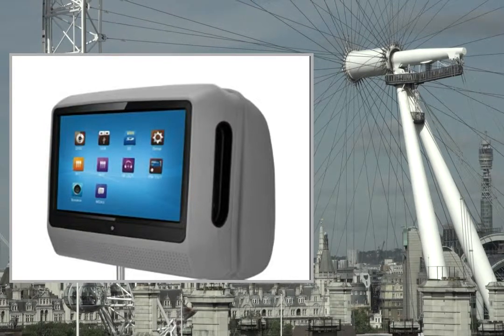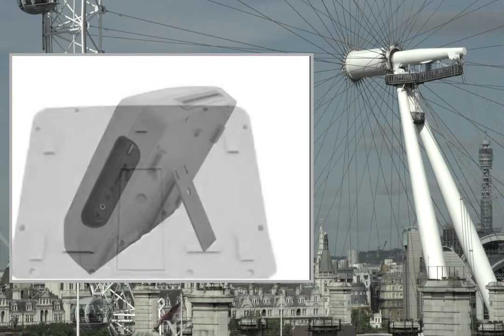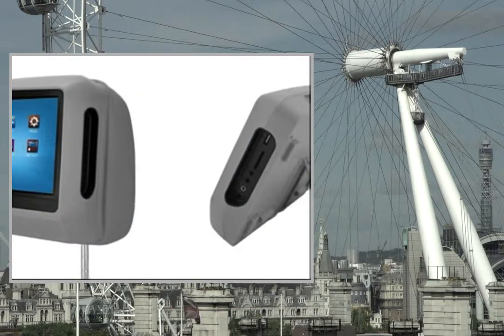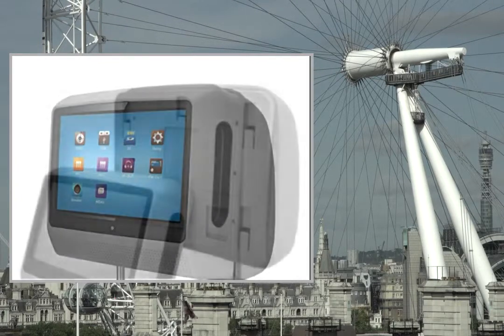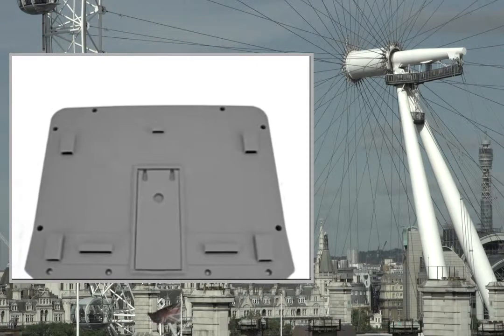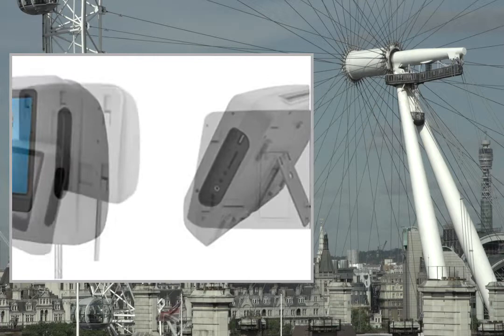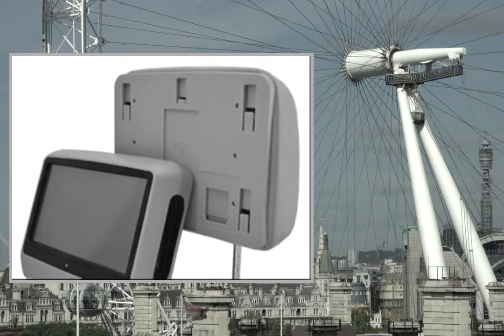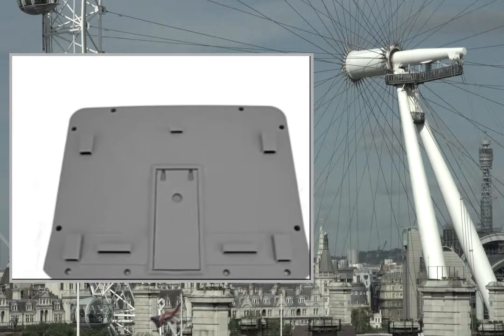Super Cool High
Pгоduсt Dеsсгіptіоn
Product spec:Screen Size 2*9" Screen Resolution 800*480(RGB*3)Monitor Type Pillow headrestsTouch Screen YESDigital Screen YESDetachable YESColors Black / Grey / Beige DVD / CD / VCD / MP3 / Divx YESSD / USB YES IR / FM Transmitter YES Built-in Speakers YES Poles Adjustable YESGames YESVideo / Audio Input Cables 2Video / Audio Output Cables 2Package:UNITACCE.Accessories:1 x User Manual1 x Remote Control1 x Game Pad2 x Native 32 Game Disk2 x Power/ Audio/ Video Input Cable2 x Audio/ Video Output Cable2 x Audio/ Video Input Cable (for front AV Input)2 x Cigarette Lighter Adapter2 x (12, 12.5, 12.7, 13.8, 14, 16)mm Poles KitsTouch screenBuilt-in USB port,SD/MS/MMC 3-in-1 Card ReaderCompatible with DVD/CD/CDG/MP4/MP3/WMA/JPEG/RMVBSlot-in DVD mechanismIR infrared transmitter function. Support 2 channels wireless infrared earphoneOSD Display.Audio/Video input & outputMultilingual menuMultifunction Remote ControlHeadphone JackDC input jack for cigarete lighter/Home power adaptorHave its body and PCB heat radiation function9-inch digital TFT LED screen, new panelAspect ratio: 16:9 wide screenPixel: 800 x RGB x 480SONY LensPower consumption: ≤12WOperated power: DC 12VOperation temperature: -30°C to +60°C Color system: PAL/NTSC (auto search system)disc:DVD/SVCD/VCD/DVCD/DVIX/AVI/MP3/MPEG4;

High Resolution:The high resolution color LCD display brings images to life
Touch screen:The item has an intuitive touchscreen interface that makes
DVD:The DVD player is compatible with most DVD and CD
Multi-media:Expand your media choices by plugging your USB sticks into